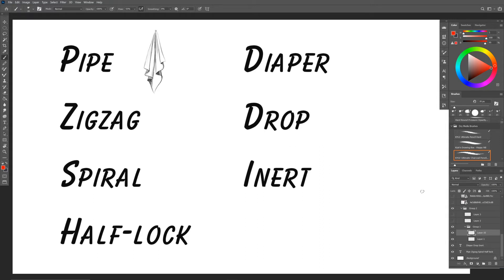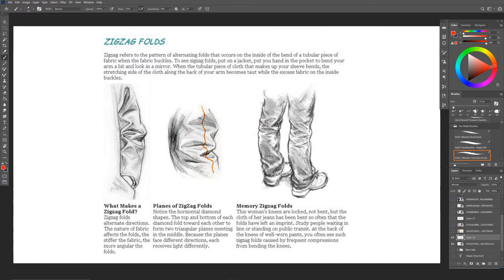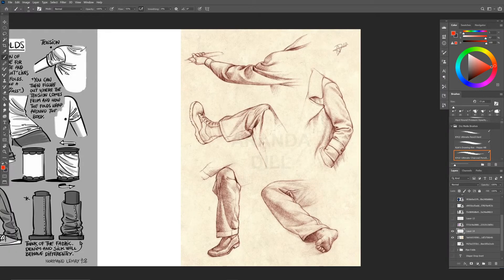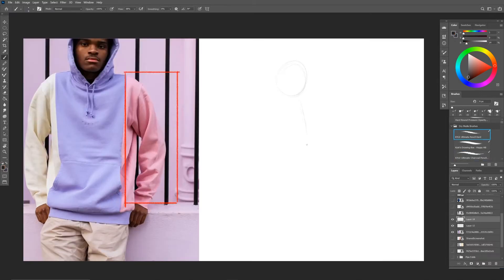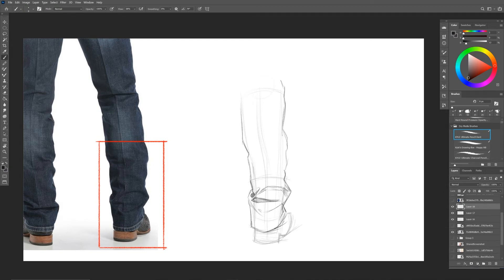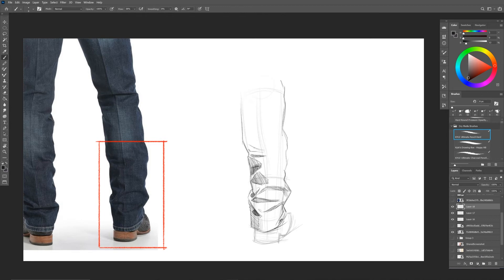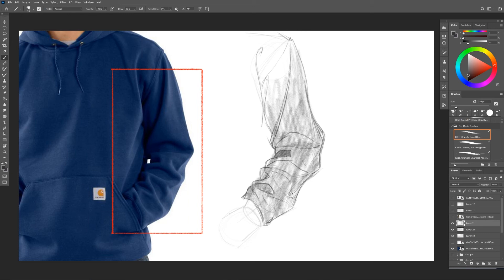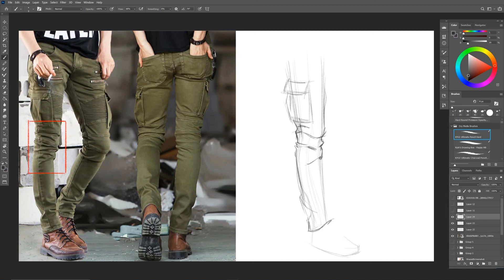Clothed Figure Drawing | Zigzag Folds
Looking at reference images of people with clothes on can be a daunting challenge if you are unfamiliar with drawing folds. You may have tried to replicate the folds seen on an elegant dress or even a favorite Anime character but for some reason, it just never comes outright. When it comes to drawings folds their are actually 7 types of fold structures we see as illustrators and artists that can help us to more accurately dress our characters and even show more action and movement. Learning these folds can help simplify even the most complex references as well as help you draw more believable clothes/folds from your imagination.

In today's video, we will be looking at Zigzag Folds.